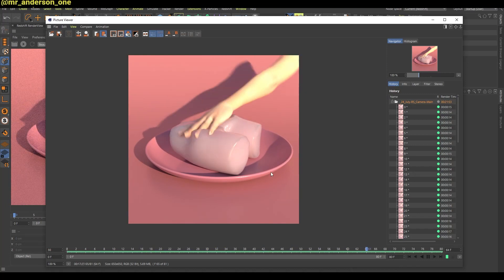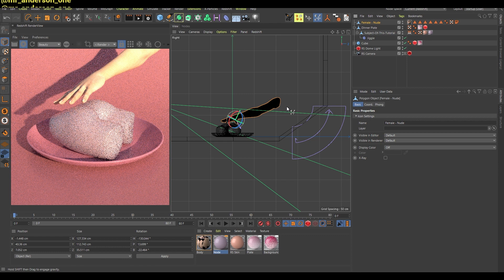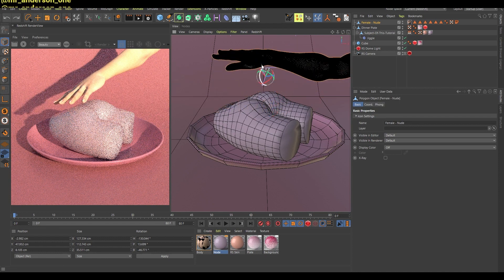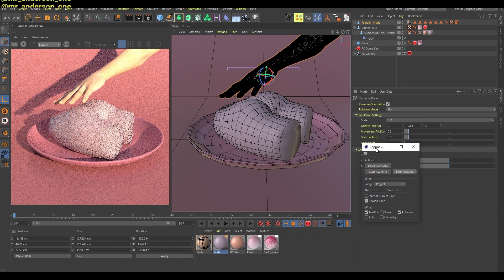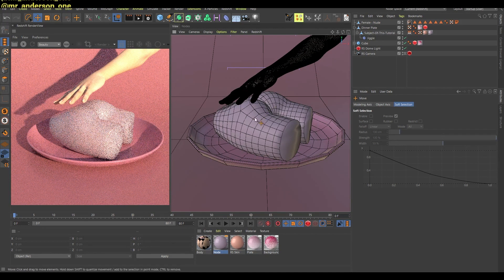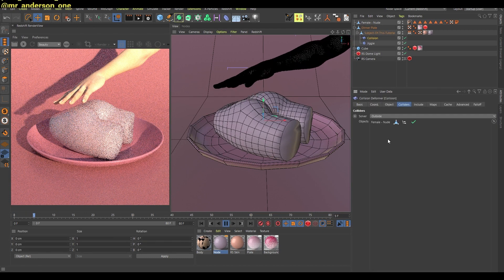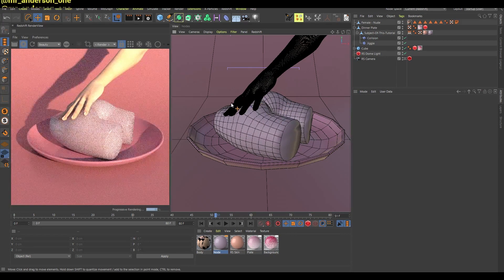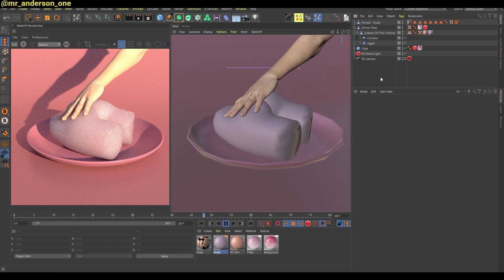Cinema 4D: Jiggly Slap Animation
How to create a jiggly slap animation using c4d, jiggle deformer, collision deformer and dynamic place tool.

0:00 - C4D Slap Animation
0:15 - Scene Setup
0:40 - Dynamic Place Tool & Cappucino
2:20 - Collision